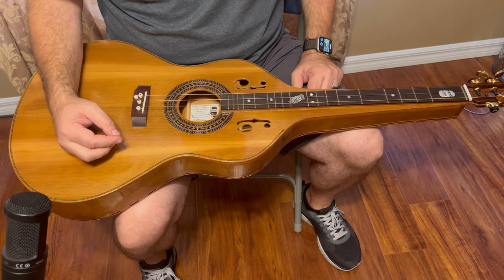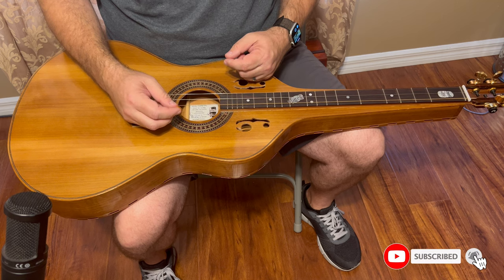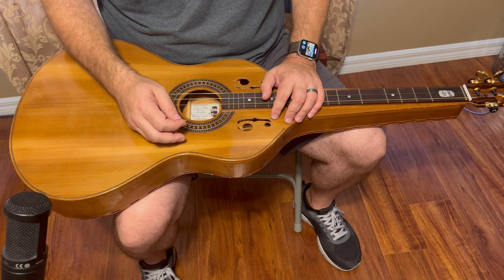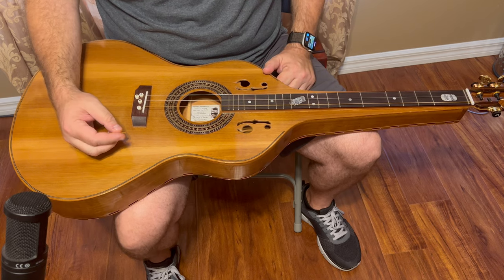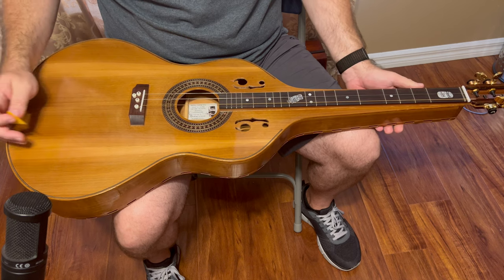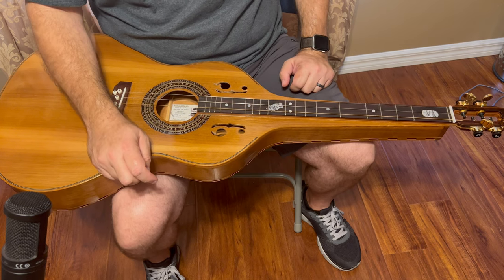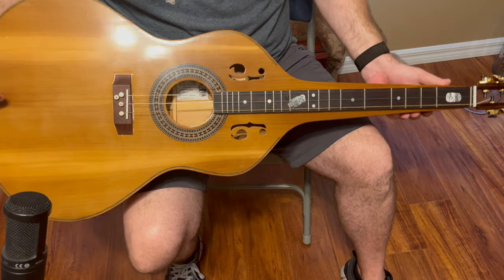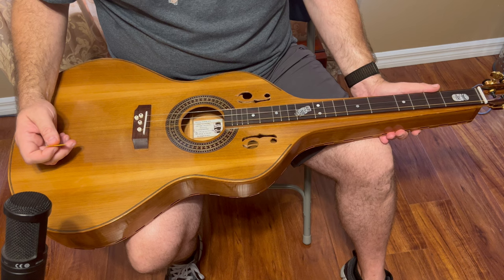Weissenborn-style Dulcimer Demo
This is a new Weissenborn-style mountain dulcimer, built by James McAnulty. I uses the large body of the Weissenborn lap guitar along with a dulcimer fretboard. It provides deeper tone and more bass, along with more volume. You can find James McAnulty dulcimers at: jam instruments.net

Top: Western Red Cedar
Back & Sides: Cherry
Fretboard overlay: Rosewood
Galax back
Built-in pickup